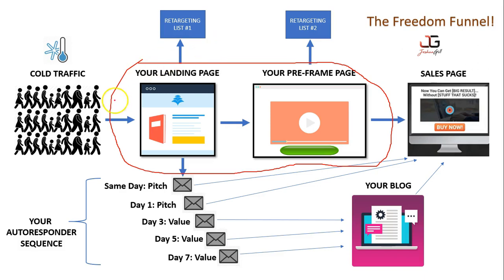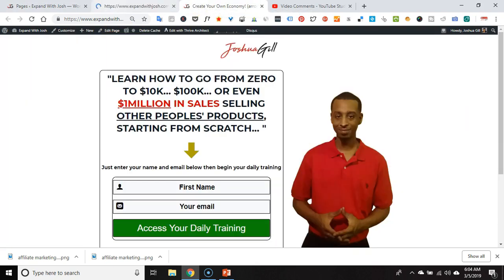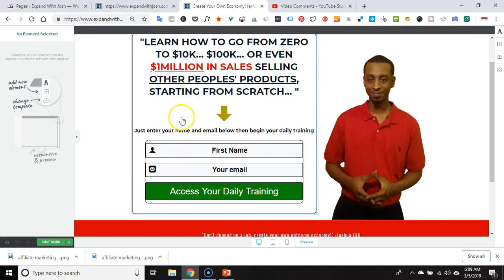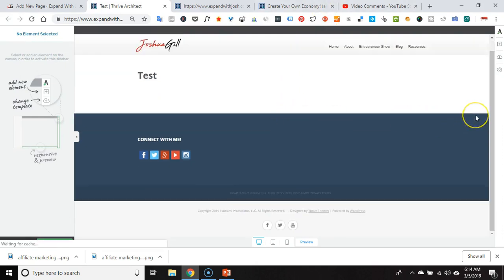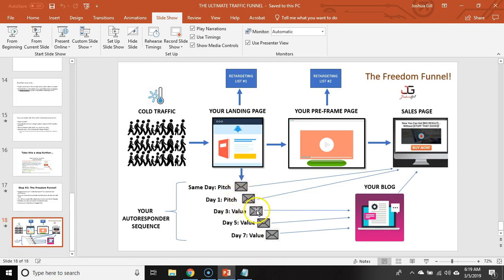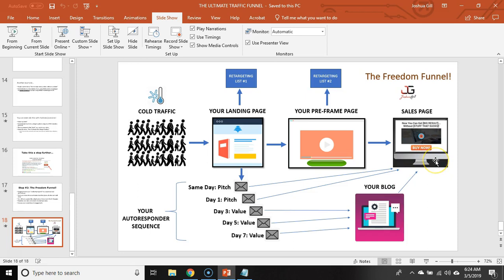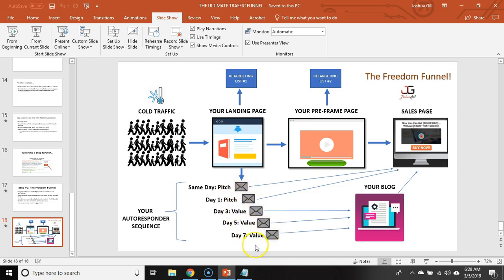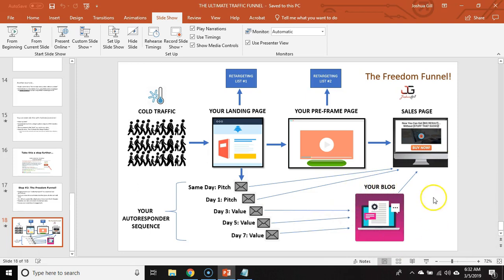Affiliate Marketing Sales Funnel - The Bridge Page That Converts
In your affiliate marketing sales funnel, you will discover how to create a bridge page that converts sales and begin to position you as a trusted authority.

This is video #2 in the Affiliate Marketing Sales Funnel series.